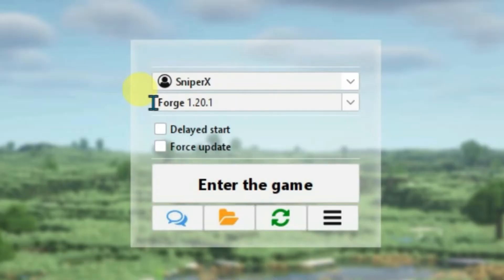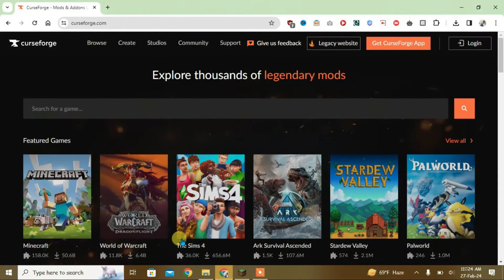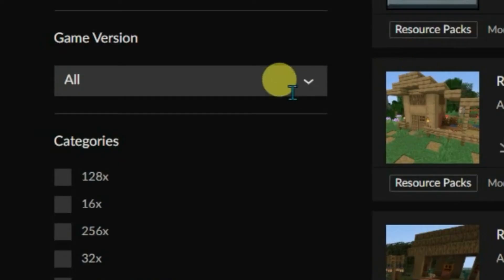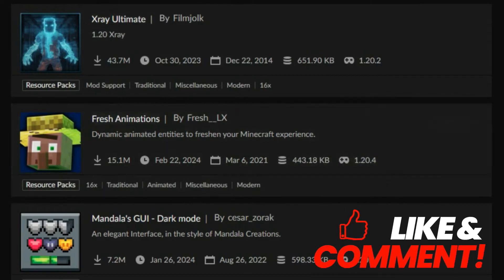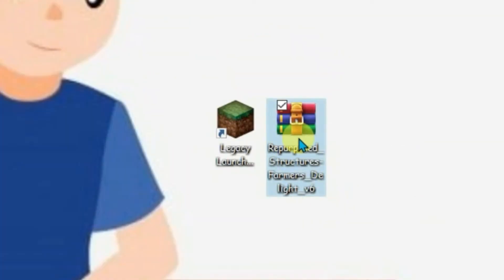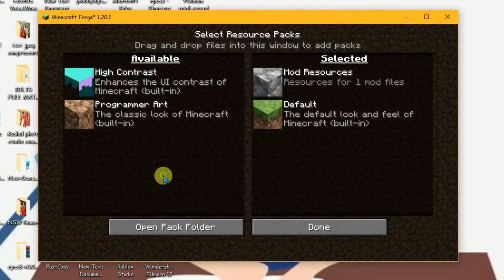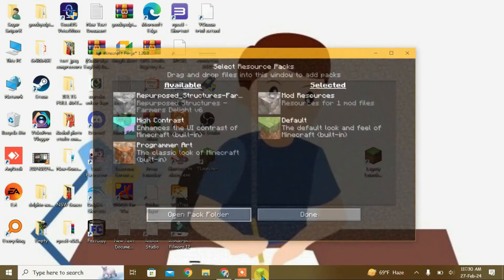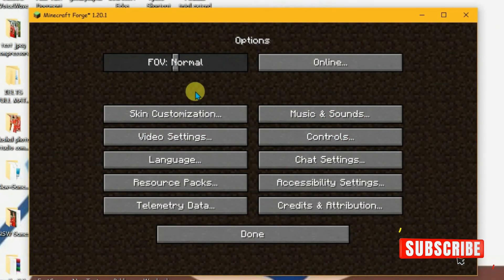How to Add Resource Packs in Legacy Launcher Minecraft!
In this video, i will show you how you can add resource packs in legacy launcher for minecraft.. You can install resources packs in legacy launcher.